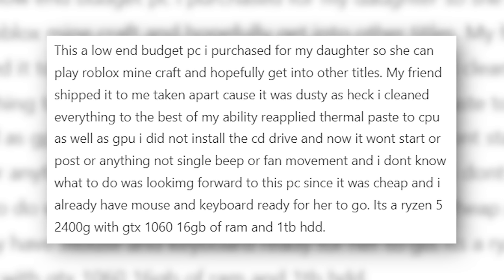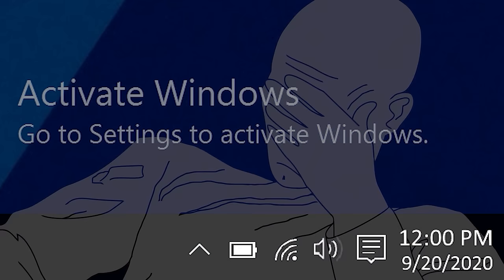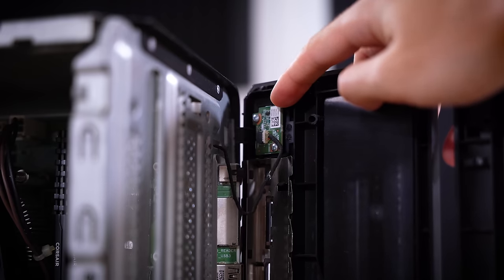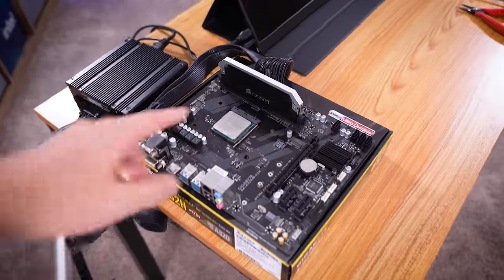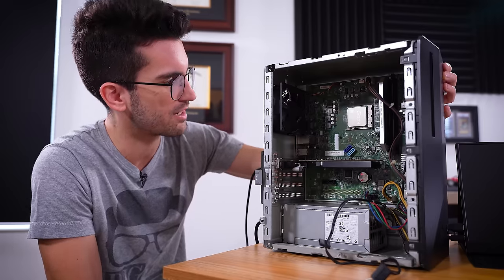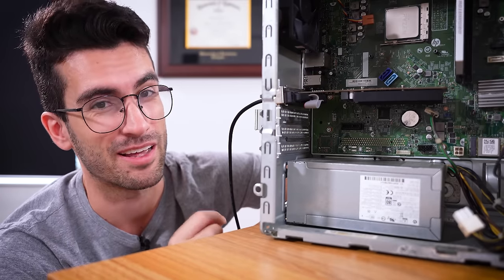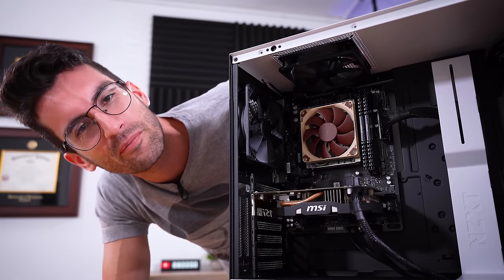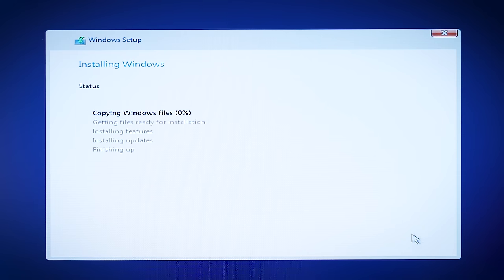Fixing a Viewer's BROKEN Gaming PC? - Fix or Flop S4:E13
➡ Learn more about be quiet! Straight Power 12 PSUs

Welcome to Fix or Flop! We're up to Season 4, Episode 13. This viewer's gaming PC randomly powers off! Can it be fixed? By the way, if you live in the Orlando, FL area and have an issue with your PC, apply to have it (possibly) fixed for free today!

2x Pixio PX277 Prime 165Hz IPS Monitors